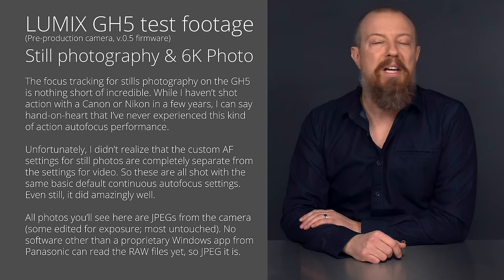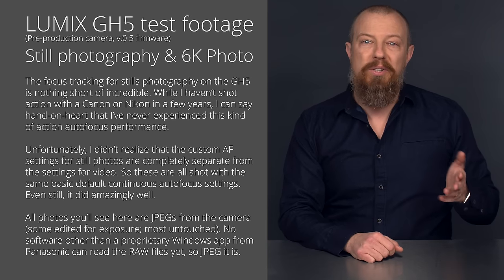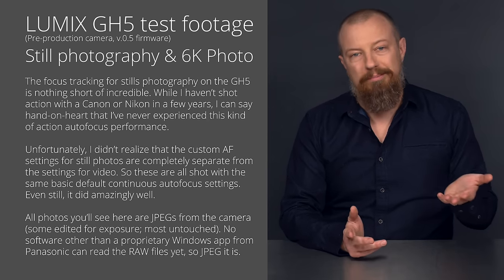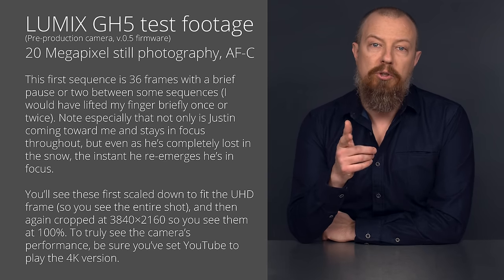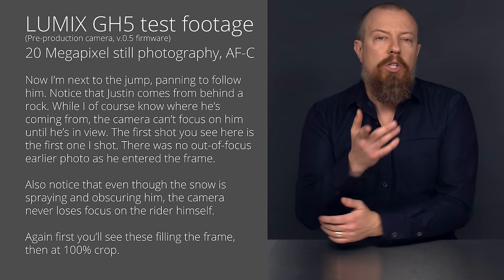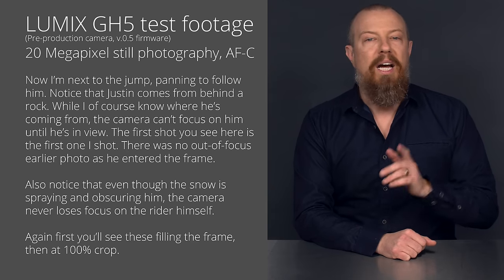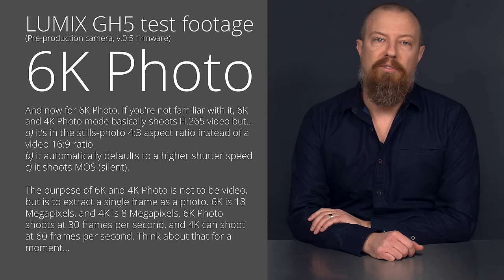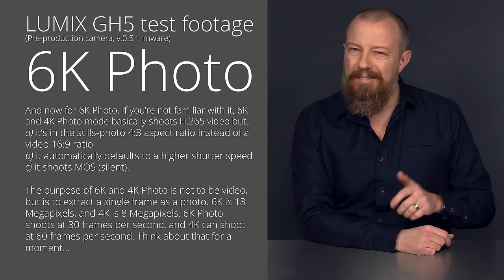GH5 Sample Footage No. 2; Follow Focus for Stills & 6K Photo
This is the second of many LUMIX GH5 sample content videos I have and will continue to produce. This one is primarily about follow focus for STILLS and 6K Photo mode photography. It is presented in UHD (3840×2160) 30p.

Panasonic LUMIX GH5 [B&H ] [Amazon ] [Adorama
Panasonic Leica 12-60mm f/2.8-4 [B&H ] [Amazon ] [Adorama
Panasonic Lumix Leica Nocticron 42.5mm f/1.2 [B&H ] [Amazon ] [Adorama
DJI OSMO Mobile [B&H ] [Amazon ] [Adorama

-PhotoJoseph